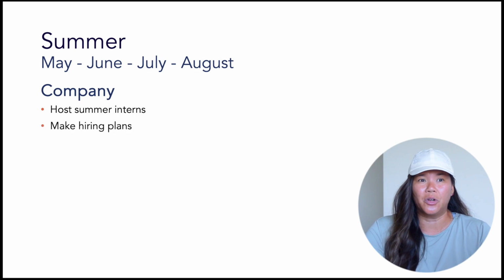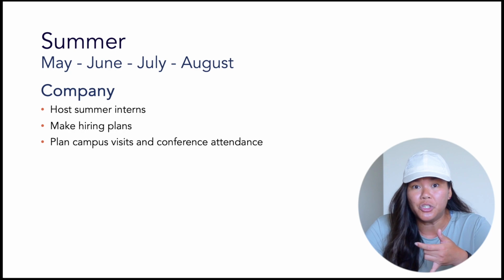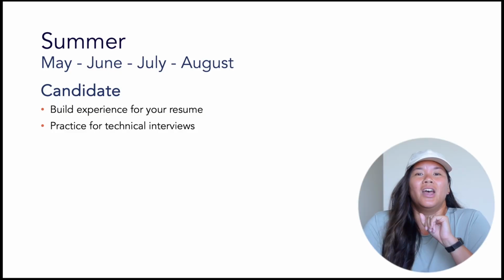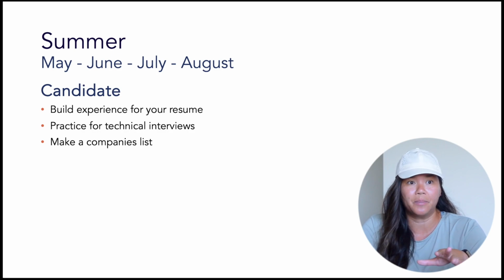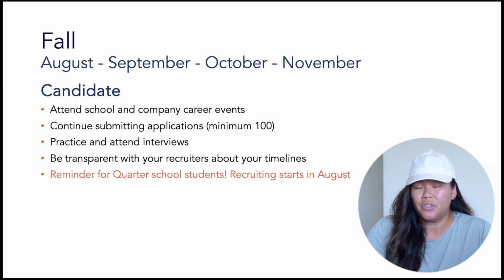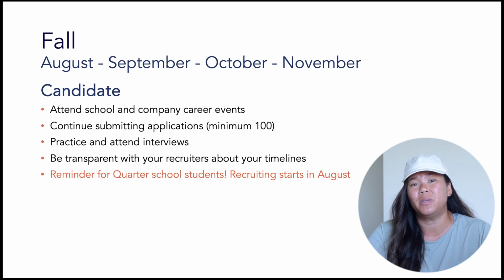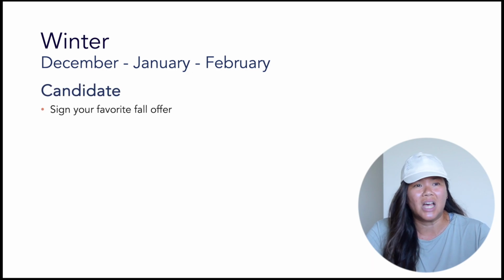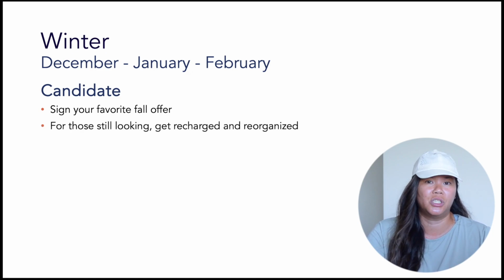Timing is Everything - College Student's Handbook to Technical Job Recruiting Timelines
In today's competitive job market, timing truly is everything, especially for college students aiming to secure their dream technical job. 🎓💼

Join us in this comprehensive guide where we break down the intricate world of technical job recruiting timelines, specifically tailored for college students. 🕒

🔍 In this video, you'll discover:

📅 The Recruiting Seasons: Learn when companies actively hire interns and entry-level employees so you can plan your job search accordingly.

🌟 Gaining Insights into Company Motivations: Learn what drives company recruiting activities, helping you tailor your approach and follow-up actions effectively.

🔗 Optimizing Your Actions: Discover how aligning your efforts with company activities can give you a strategic advantage in your job search.

🚀 Whether you're a computer science major, engineering student, or any college student looking to break into the tech industry, understanding the nuances of recruiting timelines is essential for success.

Don't miss out on your dream career opportunity—watch this video and equip yourself with the knowledge and strategies needed to land your ideal technical job. 🔗🌟

00:00 Introduction
00:42 Summer - what companies are doing
05:25 Summer - what candidates should do
10:34 Fall  - what companies are doing
13:45 Fall - what candidates should do
21:45 Winter  - what companies are doing
22:58 Winter - what candidates should do
24:53 Spring  - what companies are doing
25:25 Spring - what candidates should do
26:17 Conclusion